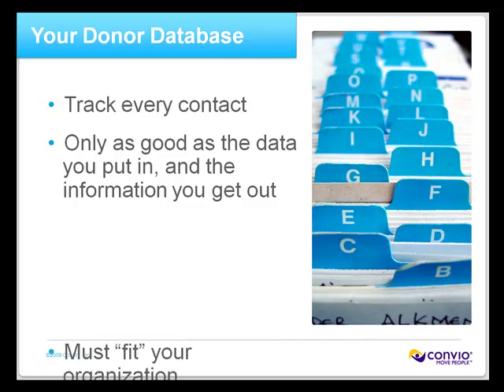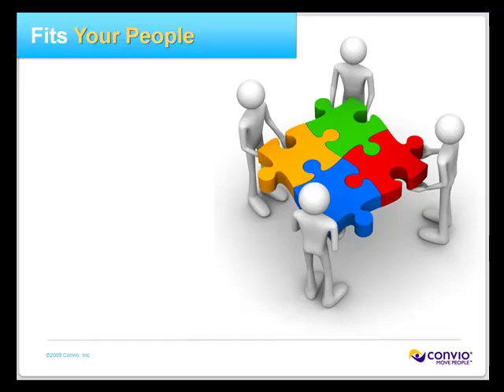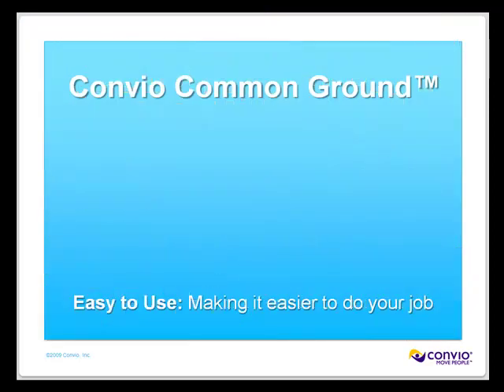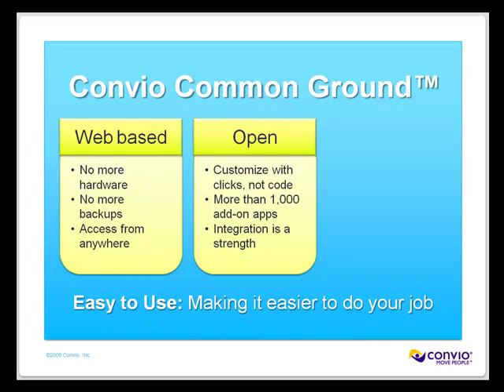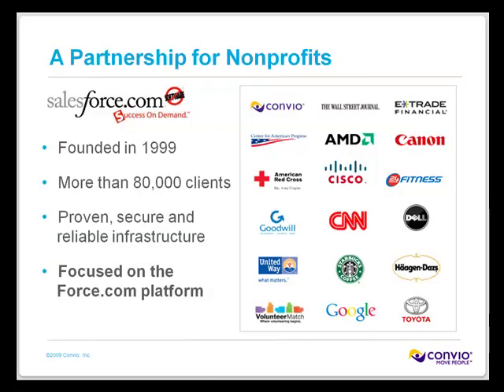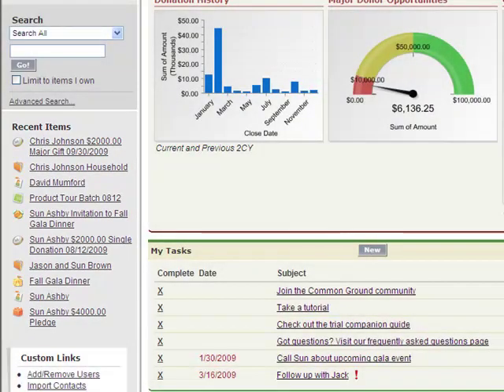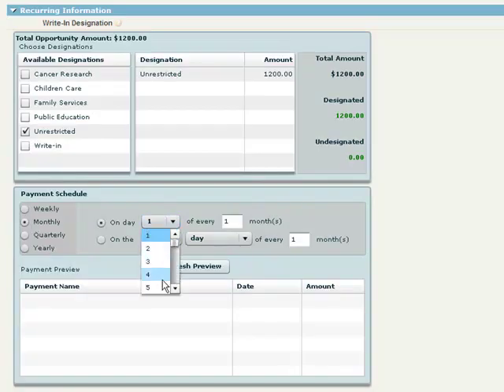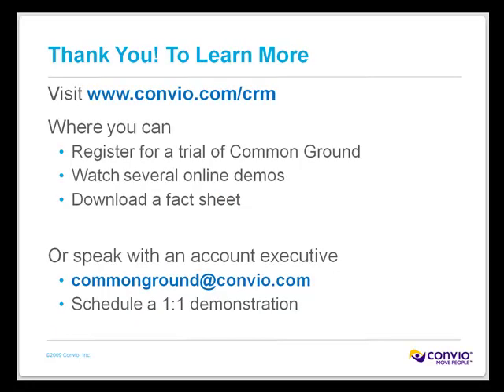Common Ground Overview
For most nonprofits, the database is gold.  Learn how Common Ground provides a system that can "fit" with nearly any organization, removes the technical hassles that often plague donor database products and makes it easier for staff to get their jobs done through easy-to-use features.